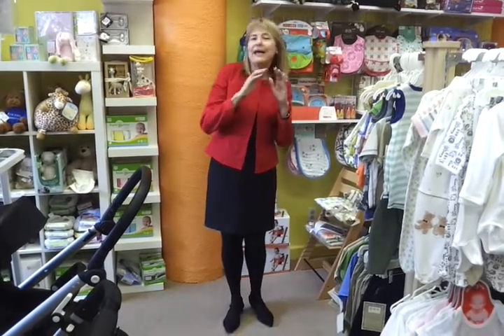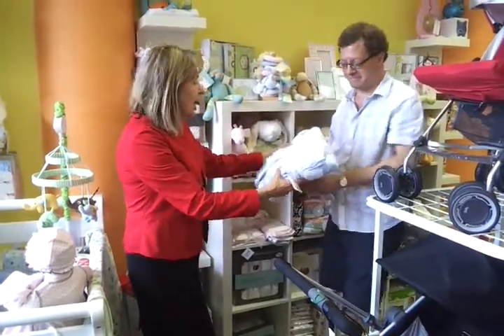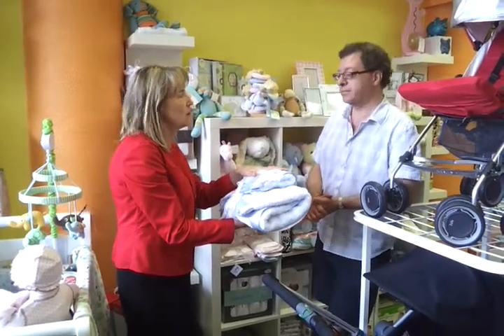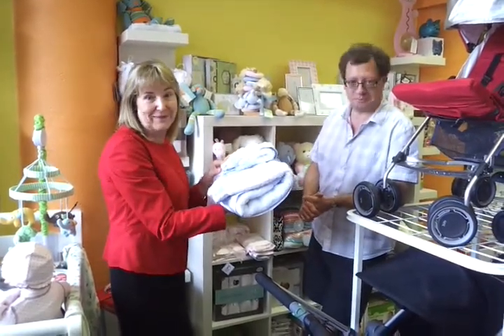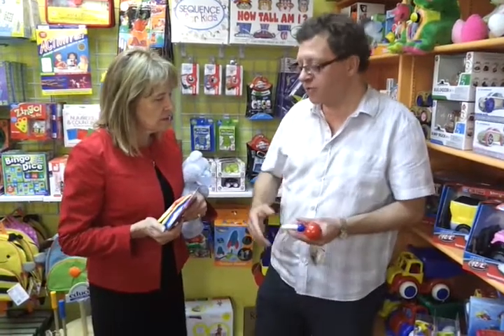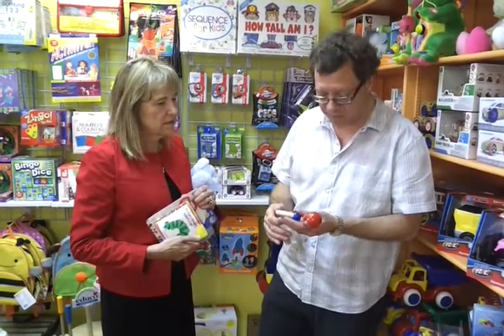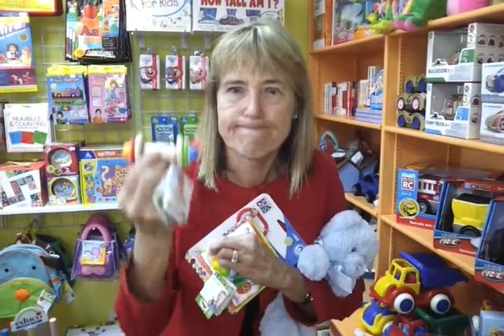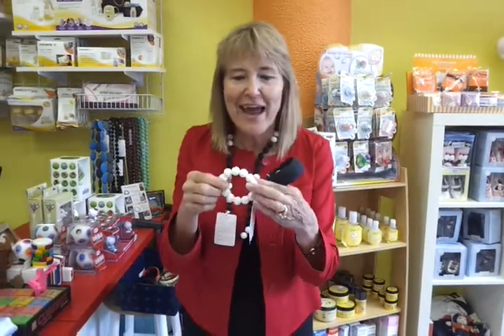Kate Middleton shop for baby boy with FAMILY Magazine and Brenda Hyde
Shhh, it's a secret! FAMILY Magazine visited Baby Blossom in Reston to buy a baby gift for Angie Goff's new baby boy, Bob. See what we picked out and what Baby Blossom's David had to say about gifts for the family! Bonus! Baby Blossom had an inside scoop on Kate Middleton's stroller choices!